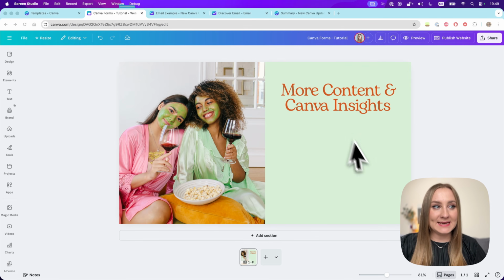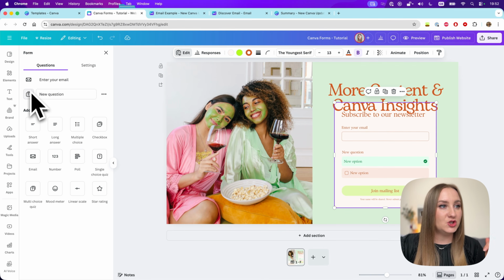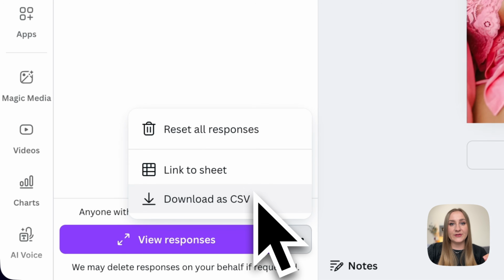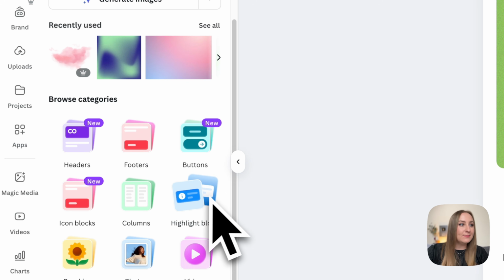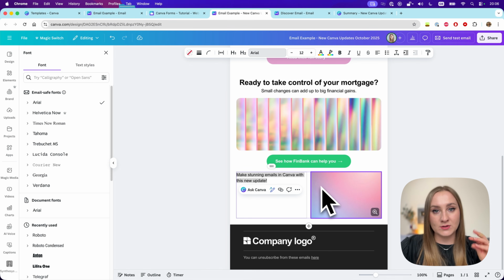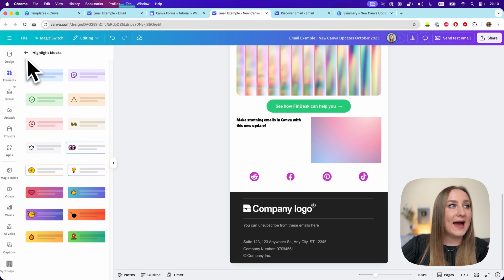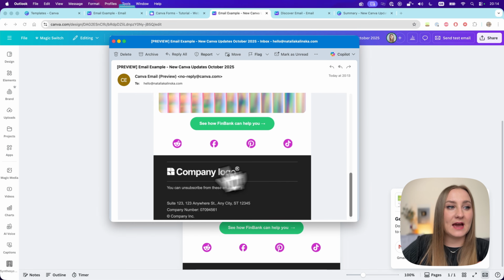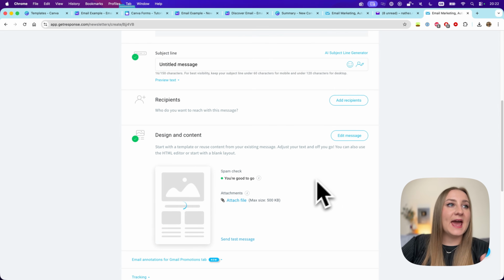The Beginner's Guide to Canva Emails & Forms | NEW Canva Updates 2025 + Tutorial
Canva Emails and Canva Forms are some of the BIGGEST new Canva updates of 2025 announced during Canva Keynote and in this video I’ll show you exactly how to use them. This beginner Canva tutorial covers how to design Canva emails, export them as HTML for your newsletter, create Canva forms to collect emails or collect responses and understand how these two new features work together for your business or content workflow. These NEW Canva features make it easier than ever to collect leads, send newsletters and stay on-brand without switching platforms. It’s a powerful update small businesses, content creators, and freelancers will love.

⏳ TIMESTAMPS
00:00 – Intro
00:28 – What You Need to Know About Canva Forms
01:12 – How to Add a Form
03:19 – Editing the Form
05:35 – Viewing & Managing Responses
06:30 – What You Need to Know About Emails
07:03 – Why Build Emails in Canva?
08:29 – What You Can Do With Canva Emails
10:27 – Fonts & Simplicity
14:34 – Preview & Test
15:58 – Downloading & Integrations